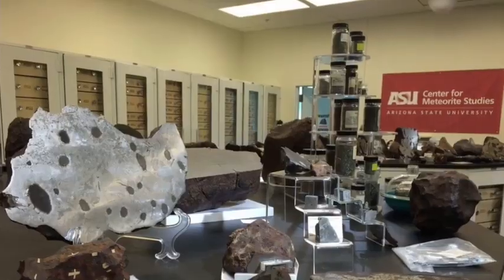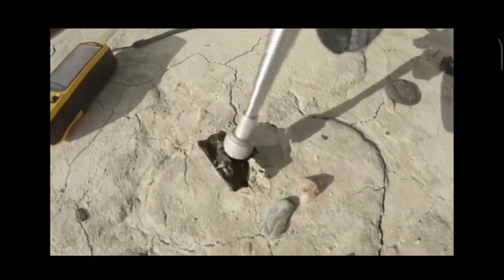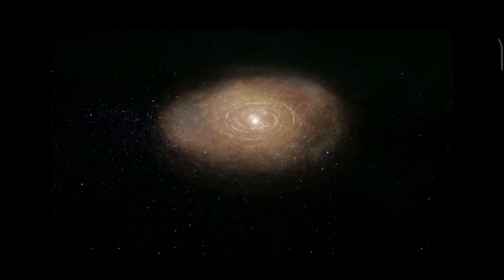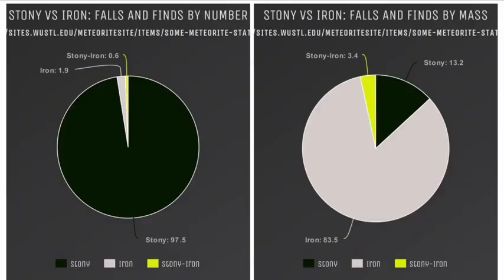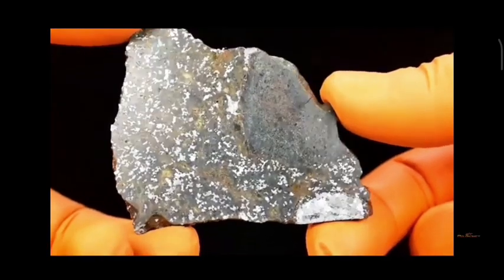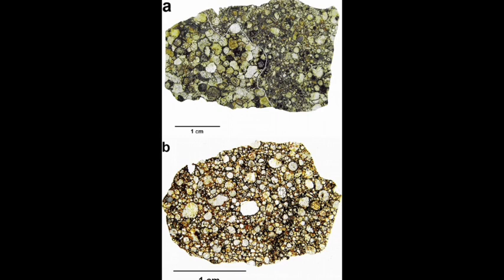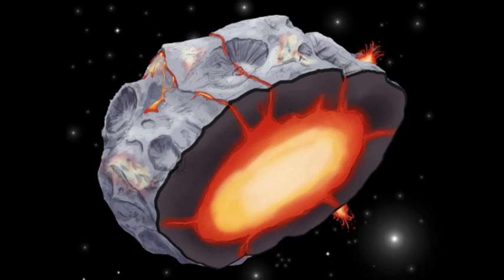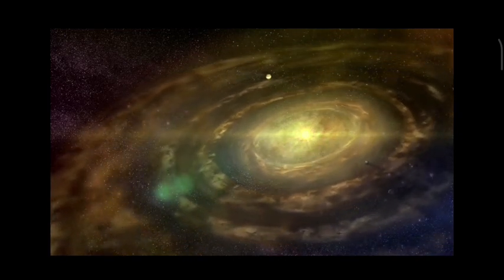Meteorites Uncovered: PART 2 How meteorites are Categorized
Join us on an journey into the captivating world of meteorites! In this chapter, we delve deep into the intriguing realm of space rocks, exploring how meteorites are categorized based on their origin, composition, and unique characteristics. From finds to falls, differentiated to non-differentiated, stony to irons, and the enigmatic stony irons, we unravel the mysteries surrounding these extraterrestrial visitors.

Delve into the three major meteorite groups: stony, irons, and stony irons. Uncover the stories hidden within stony meteorites, which are primarily composed of silicate minerals, revealing their diverse subcategories and characteristics. Witness the awe-inspiring strength of iron meteorites, composed predominantly of metallic iron and nickel, and understand the unique properties that make them stand out. Embark on a journey to unravel the mysteries of stony-iron meteorites, an intriguing blend of rocky and metallic elements, characterized by captivating patterns and structures.